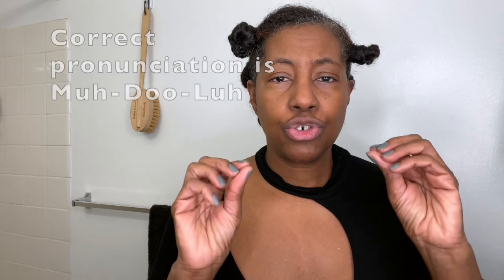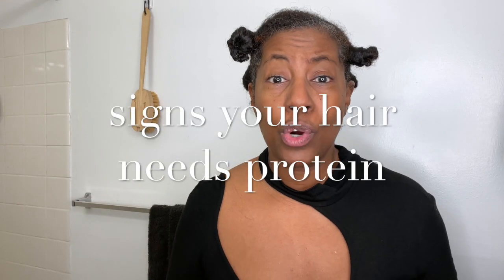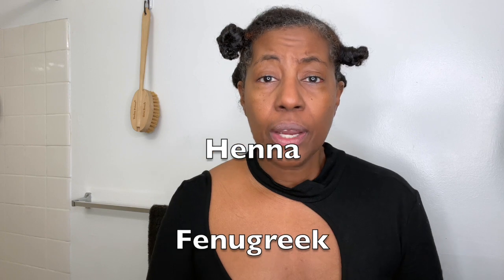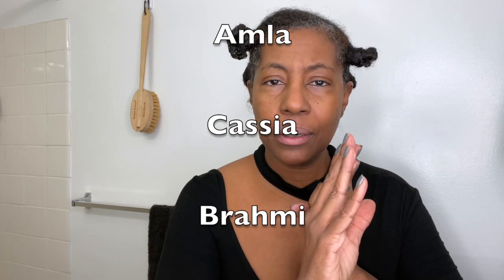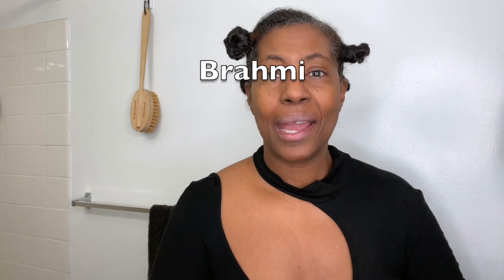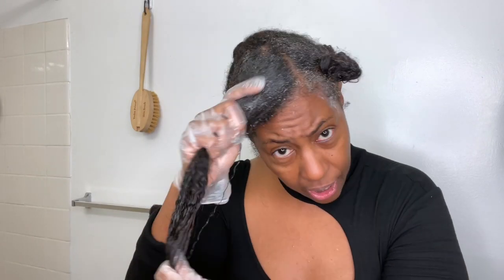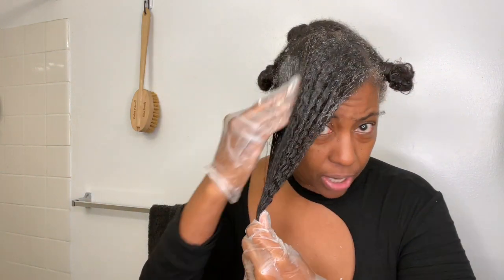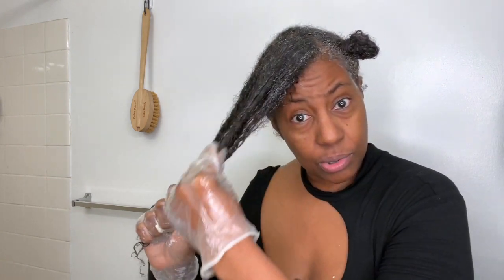How to Make Fine Hair STRONG | Doing it Better Series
In this video I share how to make fine hair stronger as well as why use protein and 5 alternatives to it.

This is the second installment of 4 in the Fine Hair Doing It Better series.

To take notes and follow along in the series, please feel free to download the free workbook

🌟VISIT MY ETSY SHOP FOR PRINTABLE HAIR JOURNALS, LIFE ORGANIZATION & CHRISTIAN RESOURCES🌟

🌟PREMIUM QUALITY ORGANIC CBD PRODUCTS TO REDUCE INFLAMMATION, HELP WITH SLEEP AND MANAGING STRESS🌟

🌟 AMAZON SHOP OF RECOMMENDED PRODUCTS🌟
I give my stamp of approval on these (copy and paste if the link doesn't work)